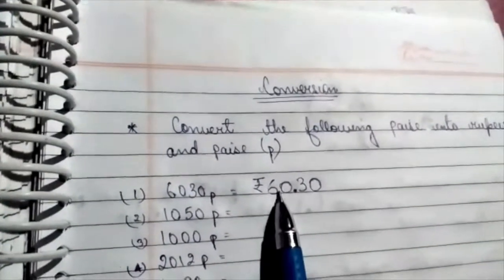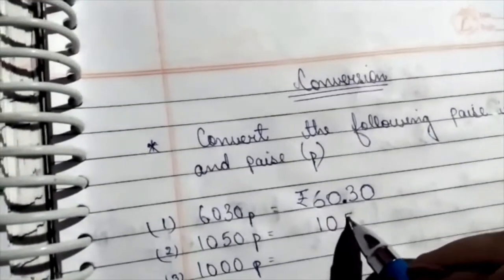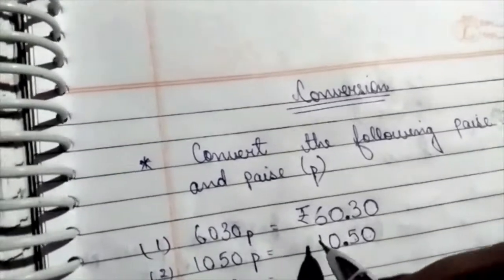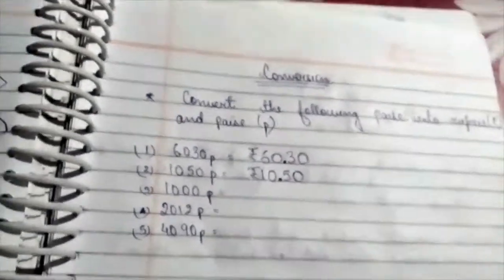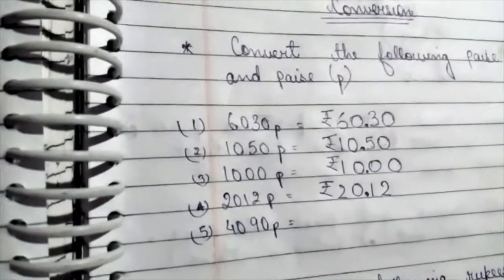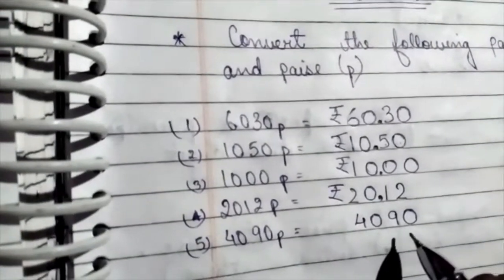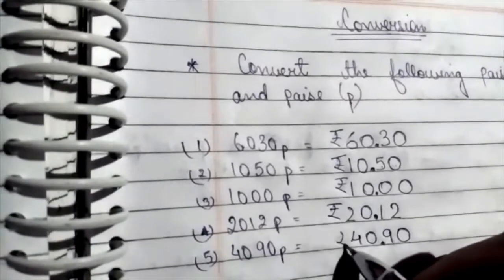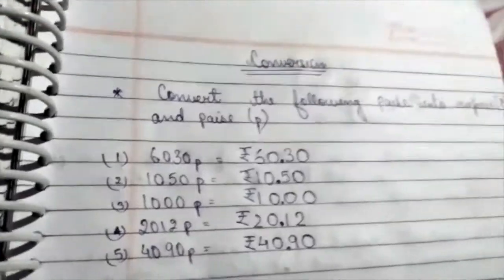Mathematics: Money Conversion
#45 Video on Chapter Money Conversion, Mathematics